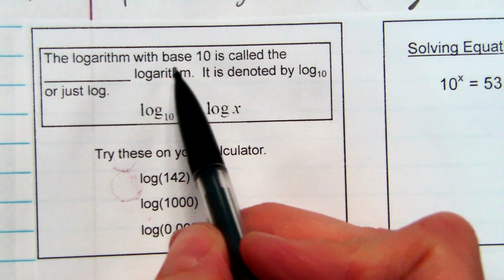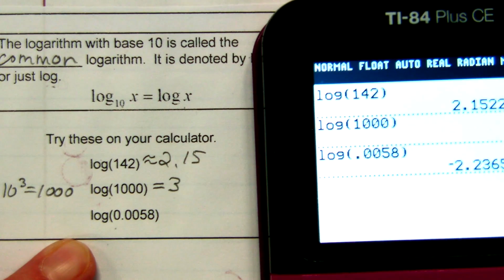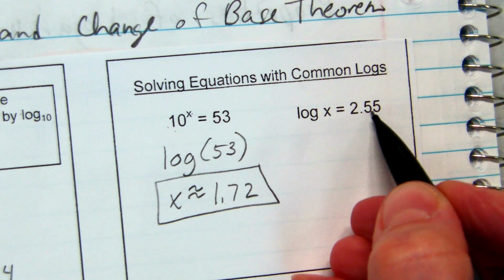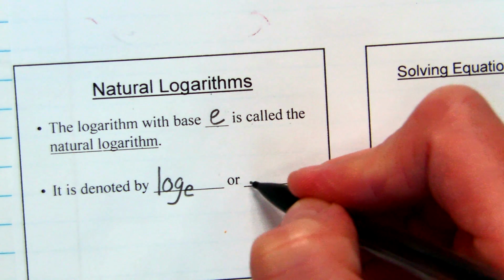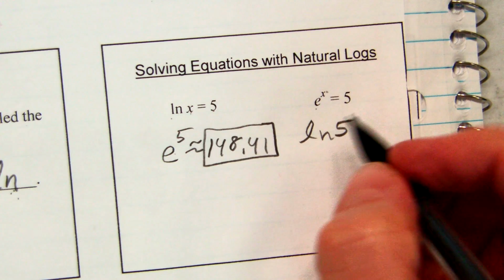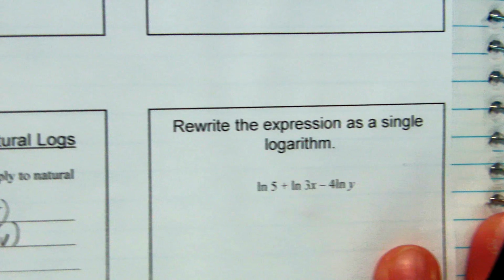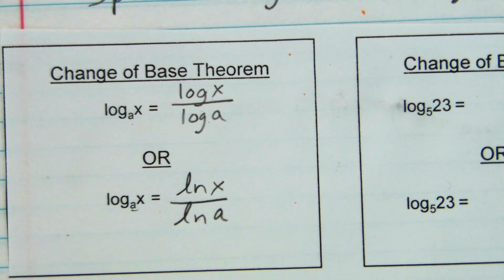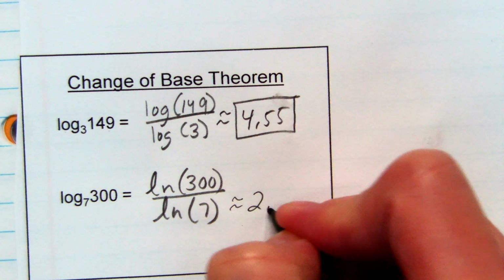Special Logs and Change of Base Theorem